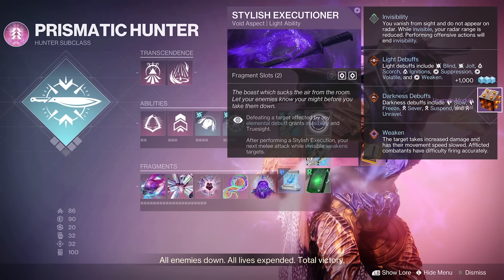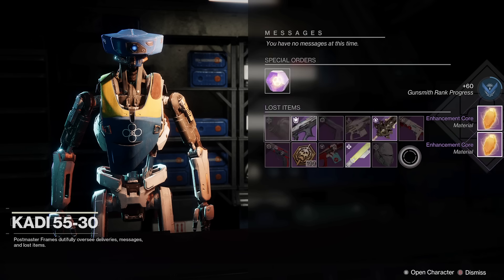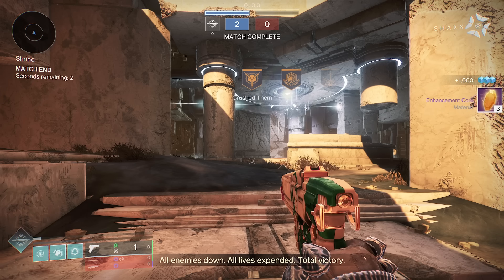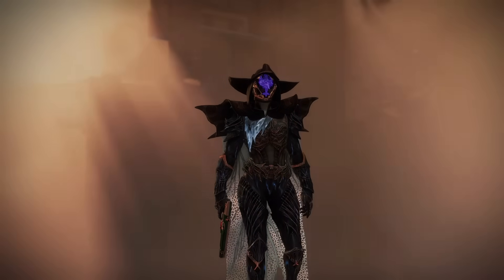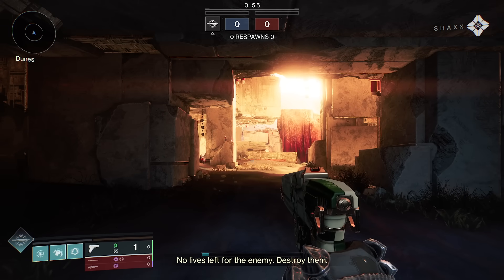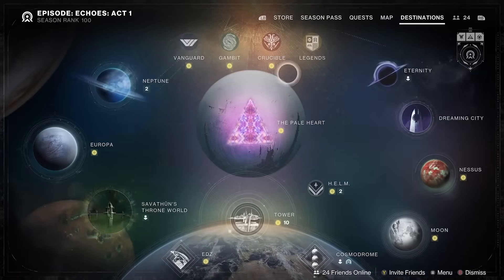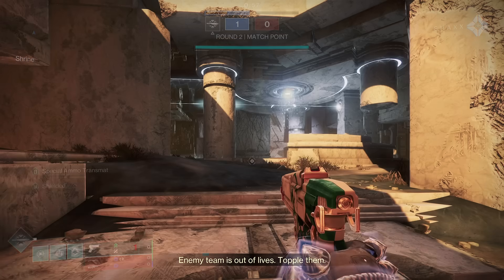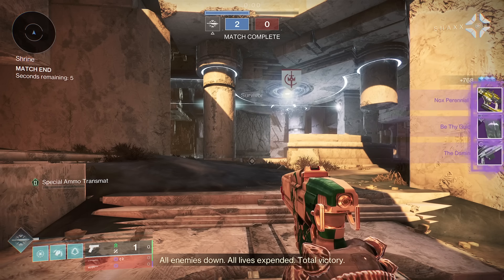SOLO Core Prism Glimmer Red Border AFK Glitch Farm Guide Upgrade Modules Catalysts PVP Private Match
This farm will give you everything you ever wanted and you don't even need to move